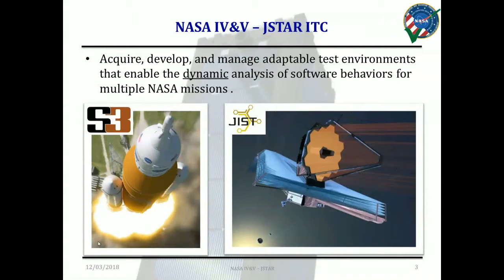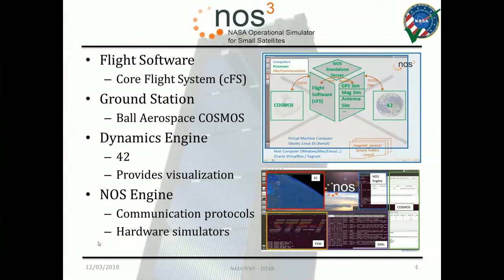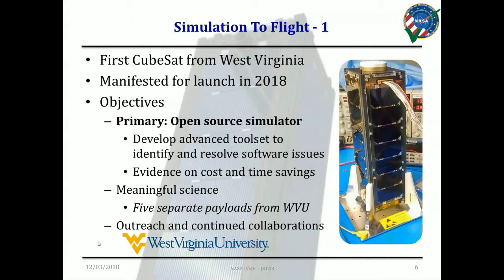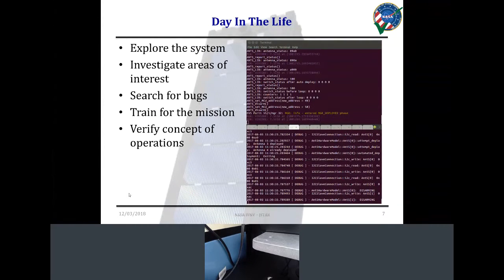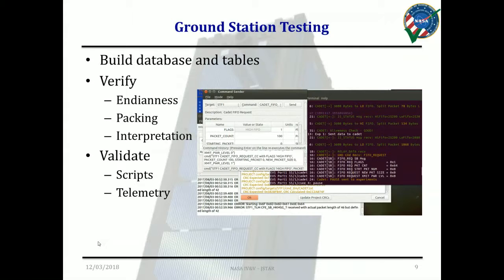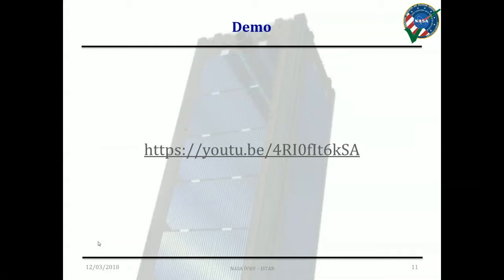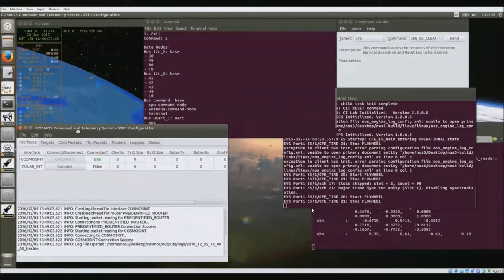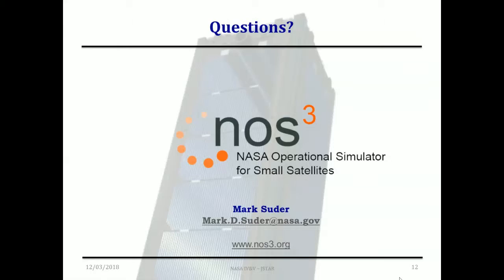2018 NOS3 Simulator